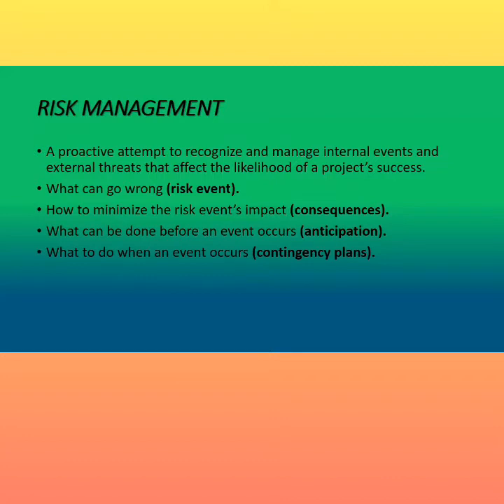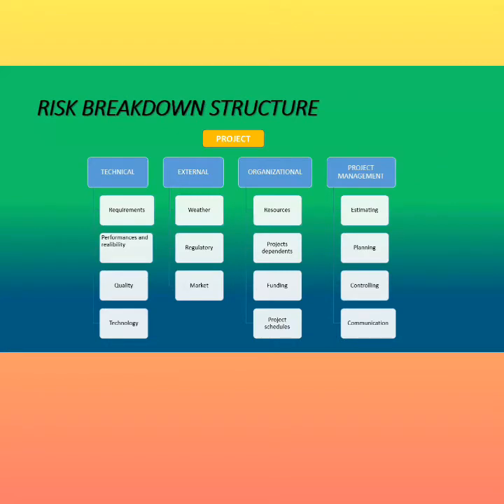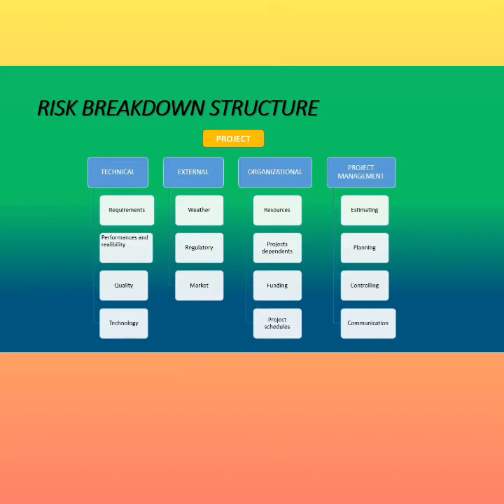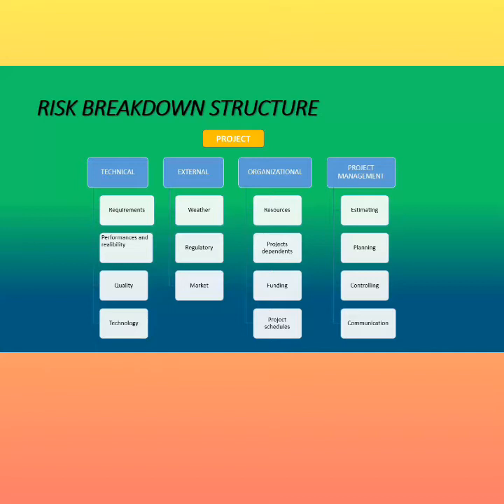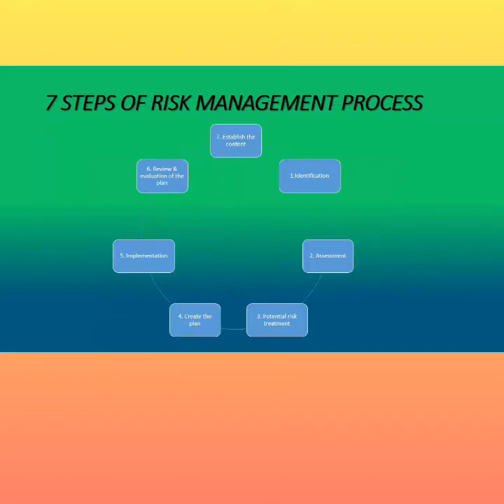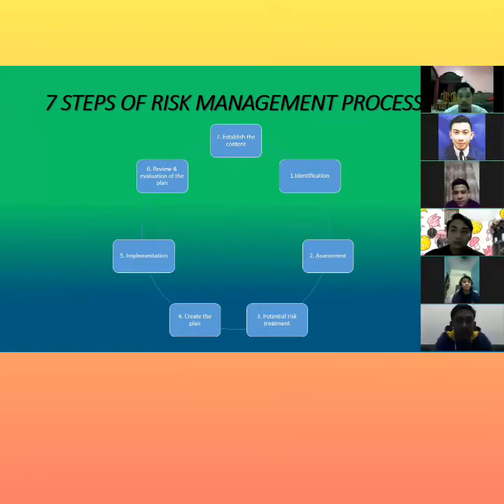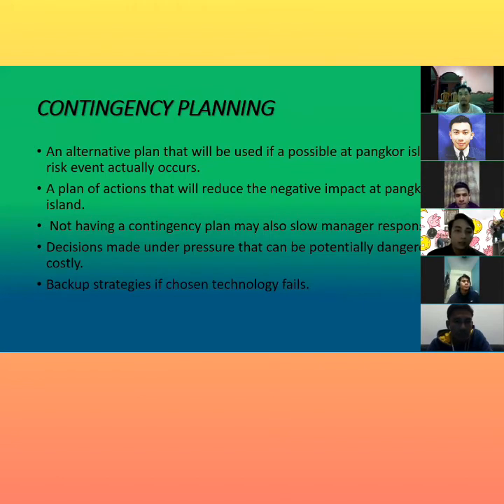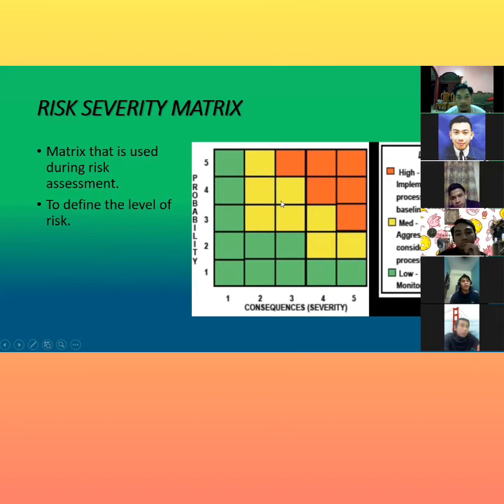EMG3303 Project Management & Operation- Group I- 2020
We from Group I for code subject EMG3303 are given a task whereby we need to plan and manage our own project and we have decided to conduct a project which is Fieldtrip to Pangkor Island. From a group consist of 6 people, we did a video on our project. Enjoy !